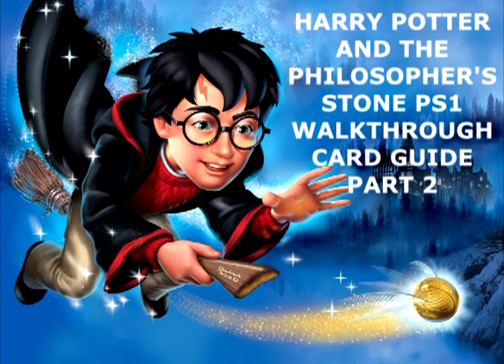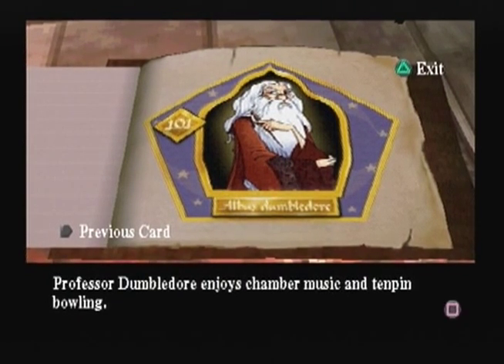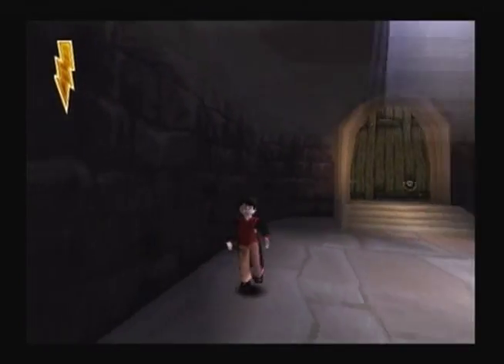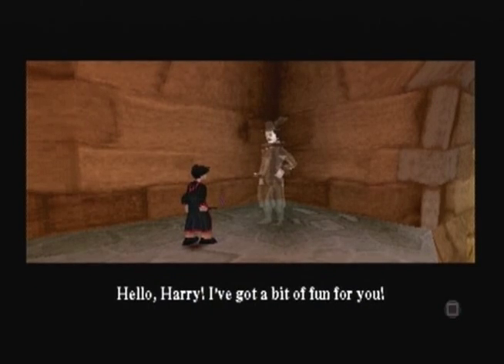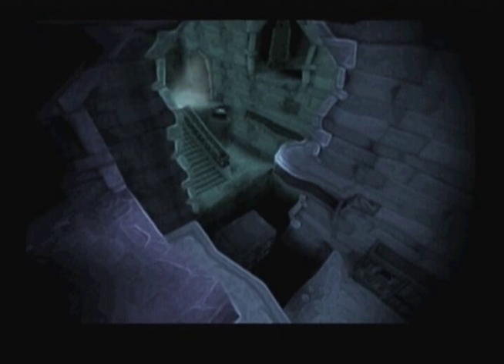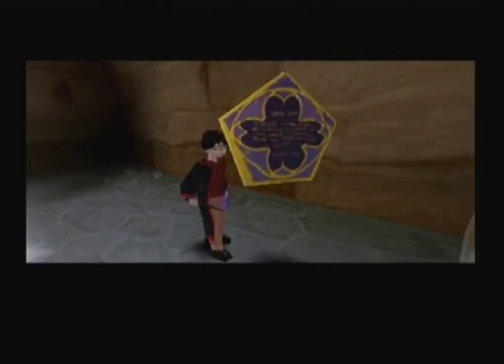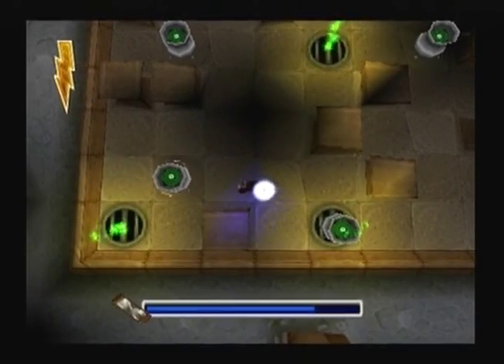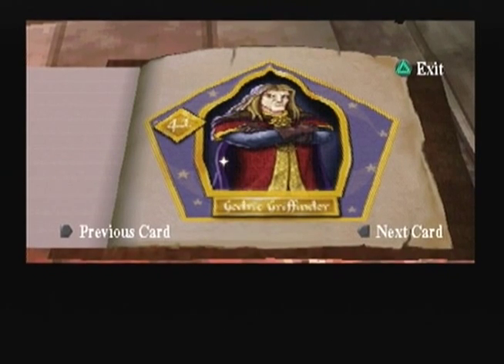Harry Potter Philosopher's Stone PS1 Walkthrough: Card Guide Part 2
The second in a three-part guide on how to collect all 17 Famous Witches and Wizards Cards in Harry Potter and the Philosopher's Stone for PS1! This part contains how to get
8) Albus Dumbledore 9) Edgar Stroulger 10) Bowman Wright 11) Cassandra Vablatsky 12) Godric Gryffindor